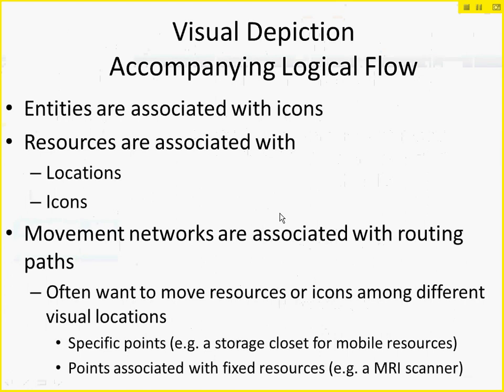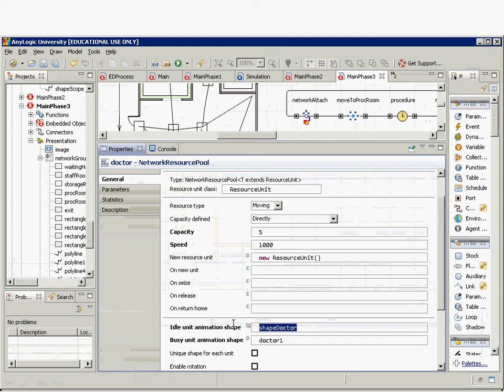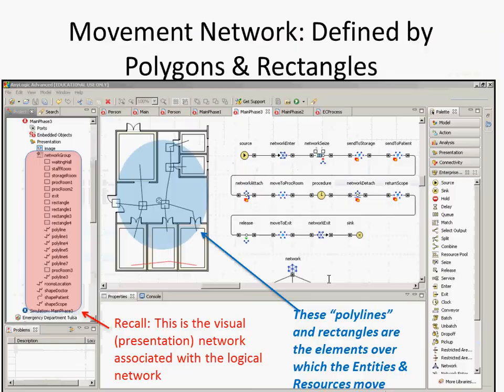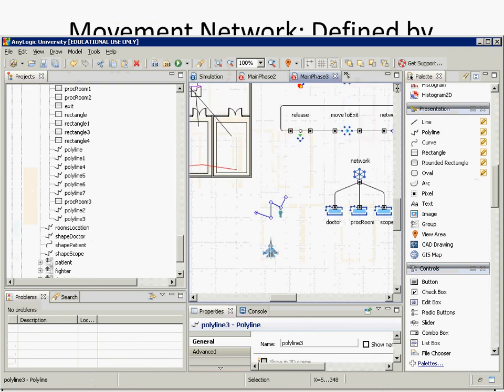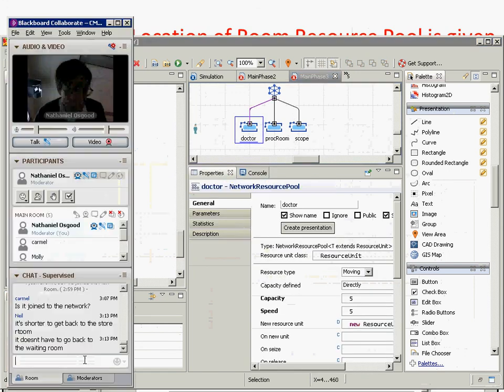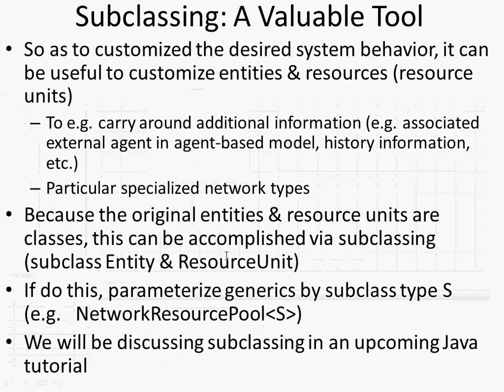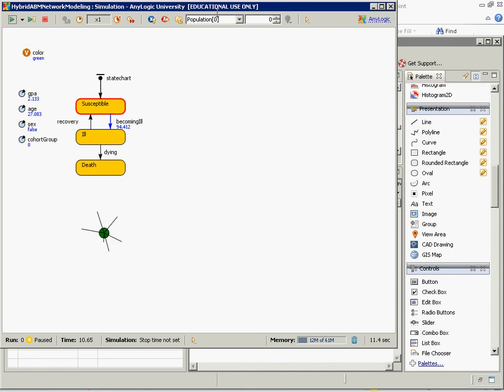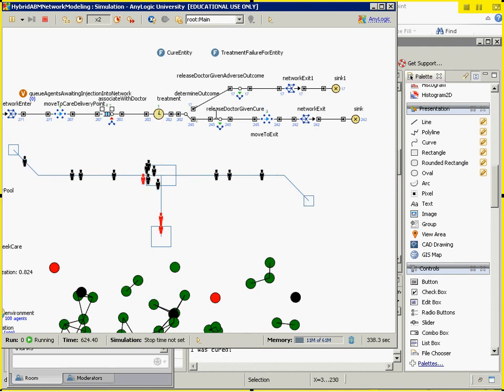Visualization in Patient Flow Modeling [Agent-Based Modeling for Health Policy with AnyLogic]